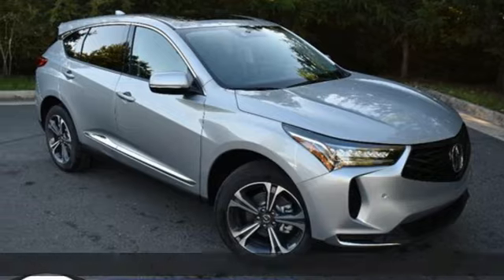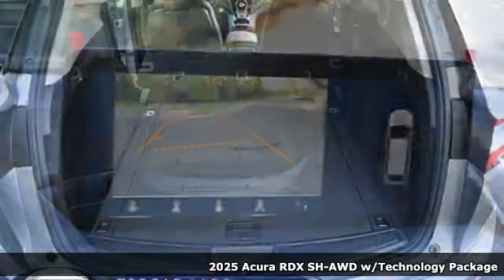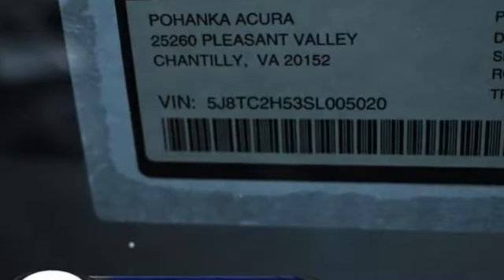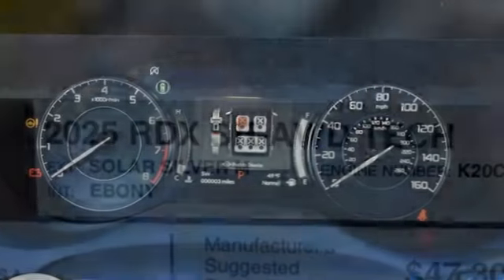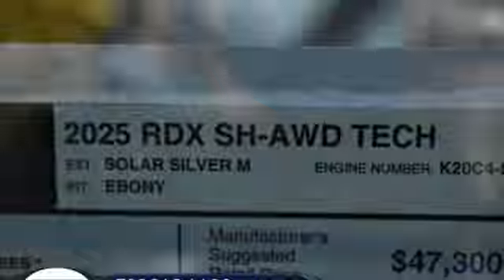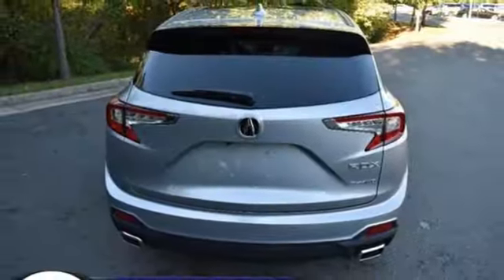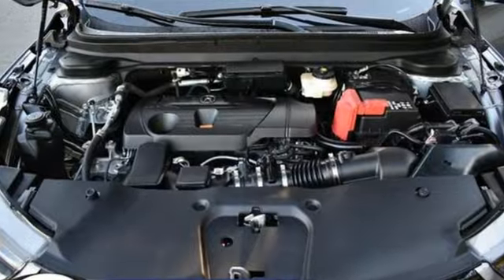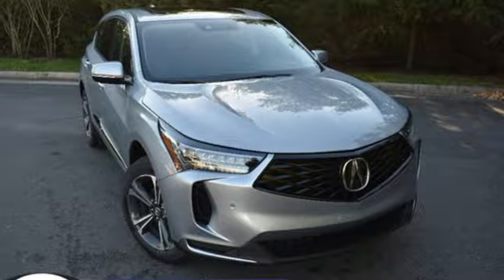New 2025 Acura RDX Chantilly Falls Church VA Acura Washington-DC, DC SL005020 - SOLD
Year: 2025
Make: Acura
Model: RDX
Trim: Technology Package
Transmission: Automatic
Color: Solar Silver Metallic
Interior: Ebony
Stock #: SL005020
VIN: 5J8TC2H53SL005020
bSummary/bbrSolar silver metallic with leather trimmed ebony sport seats, heated front seats, 2.0T power, SH-AWD, technology package, navigation, panoramic power moon roof, satellite radio, and much more.brbrbVehicle Details/bbrIntroducing the 2025 Acura RDX with Technology Package, a sophisticated blend of performance and innovation. Equipped with a robust 2.0L 4-cylinder engine, this all-wheel-drive marvel ensures a dynamic and responsive driving experience, whether navigating city streets or exploring off the beaten path. The interior is meticulously crafted to enhance your comfort and convenience. Luxurious leather seats provide a touch of elegance, while the automatic climate control system maintains the perfect cabin temperature. The RDX is designed with the modern driver in mind, featuring Apple CarPlay for seamless smartphone integration and hands-free Bluetooth connectivity, keeping you connected without distractions. The Technology Package elevates your journey with advanced features such as Adaptive Cruise Control, which intuitively adjusts your speed to maintain a safe distance from vehicles ahead, offering peace of mind on every drive. Acuras commitment to innovative design and superior craftsmanship is evident in every detail, from the sleek exterior lines to the intuitive dashboard layout. Experience the perfect harmony of power, luxury, and cutting-edge technology with the 2025 Acura RDX. Visit our dealership to explore this exceptional vehicle and discover why it stands out in the luxury crossover segment.brbrbAdditional Information/bbrWe make every effort to provide accurate information but please verify options and price with management before purchasing. All vehicles are subject to prior sale. All financing is subject to approved credit. Dealer installed options are additional. Stock photo colors, options and trim levels may vary. Not responsible for typographical errors. Published prices subject to change without notice to correct errors and omissions or in the event of inventory fluctuations. Vehicle offers/prices & internet price quotes valid for 48 hours from initial posting date, subject to change by dealer/manufacturer without notice. Vehicles may be in transit to dealer. Vehicle photos may not match exact vehicle. Please call to confirm availability status. All prices exclude taxes, title, license, and dealer processing fee of $989.00. MSRP includes destination and handling. Government 5-Star Safety Ratings are part of the National Highway Traffic Safety Administrations (NHTSAs) New Car Assessment Program. For additional information on the 5-Star Safety Ratings program, please Prices shown include a destination and handling charge. The destination and handling charge for TLX is $1,095 or $1,195, and RDX and MDX are $1,195 or $1,350. Integra is $1,095 or $1,195. ZDX is $1,350.brbr Based on model year EPA mileage ratings. Use for comparison purposes only. Your mileage will vary depending on driving conditions, how you drive and maintain your vehicle, battery pack age/condition, and other factors. 2024 Acura ZDX Range Rating: 313 mile EPA Range Rating for A-Spec RWD; 304 mile EPA Range Rating for A-Spec AWD; 278 mile EPA Range Rating for Type S & Type S with Performance Wheel & Tire. Use for comparison purposes only. Actual range will vary based on several factors, including temperature, terrain, battery age & condition, loading, use and maintenance.brbr Worlds Largest Acura Dealer based on 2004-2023 AHM New Acura Volume Sales.

Address:
13911 Route 50